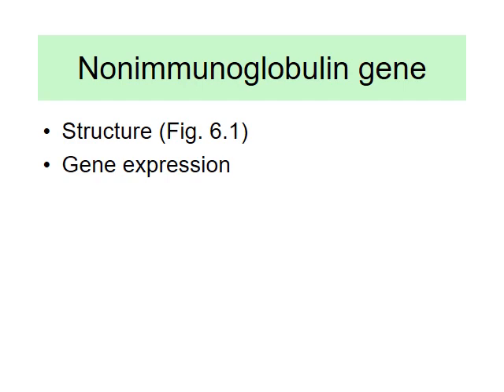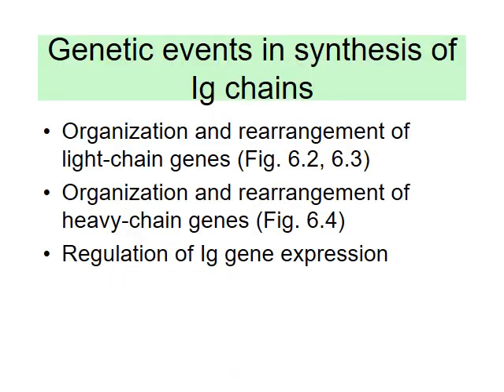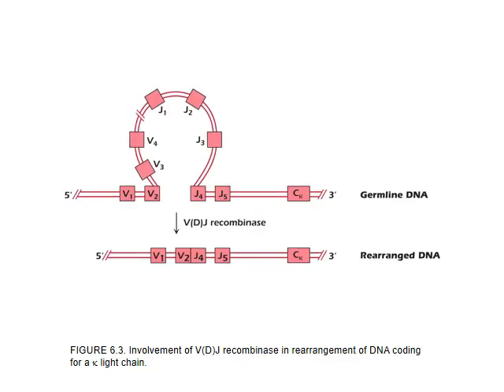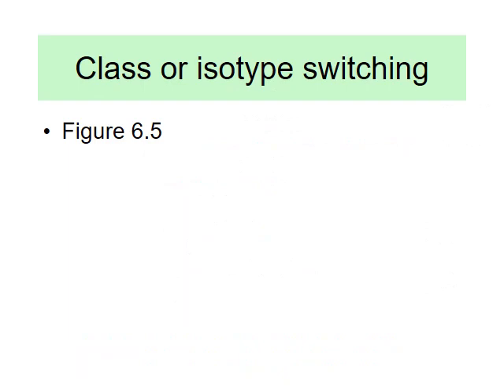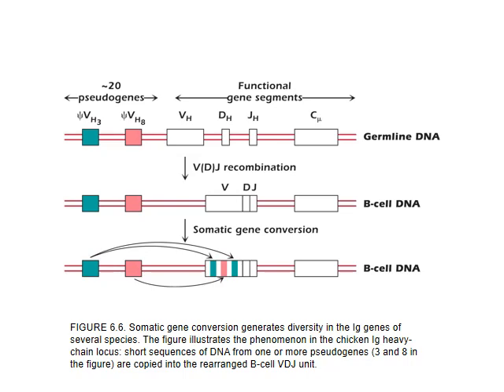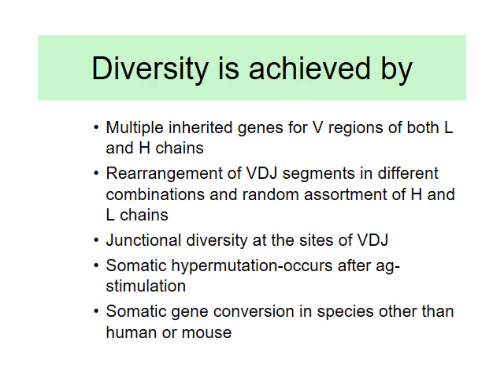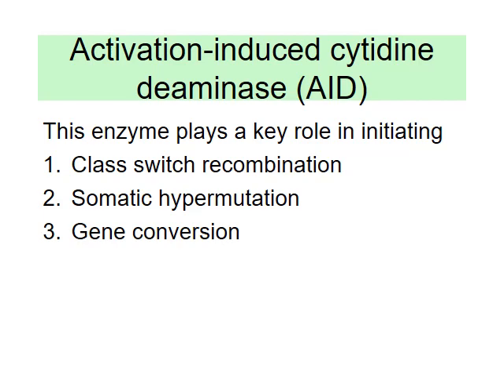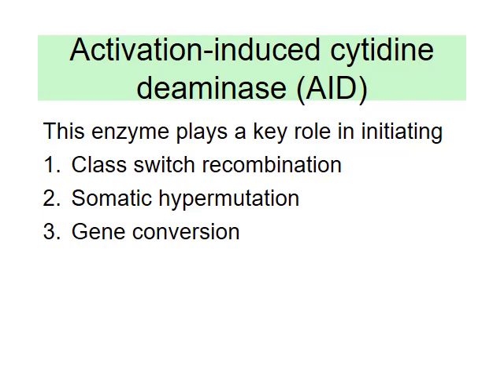The genetic basis of antibody diversity